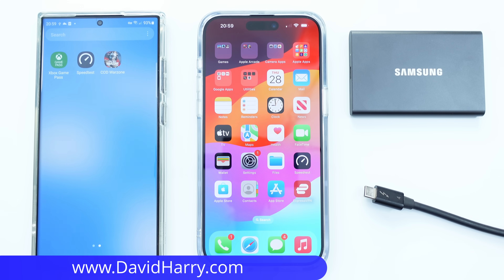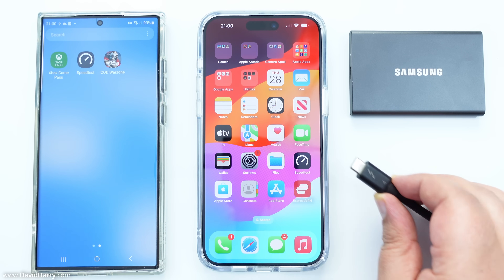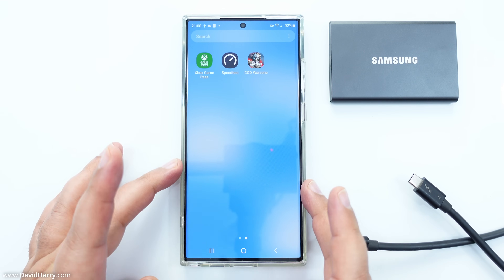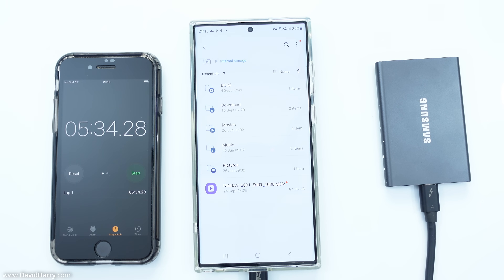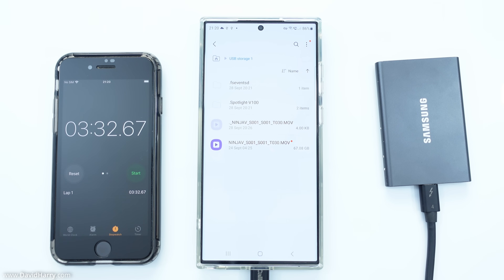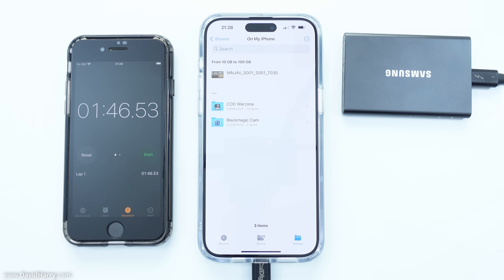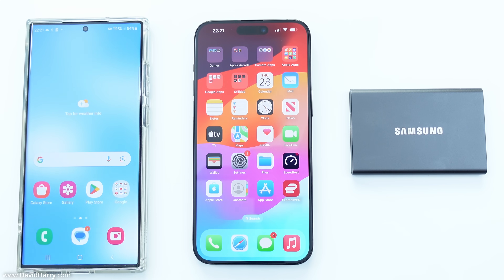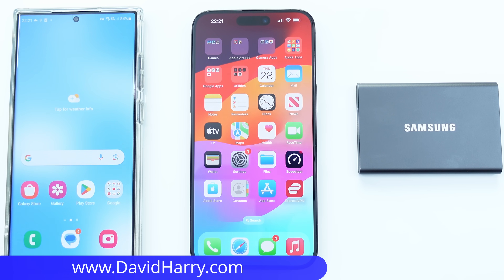iPhone 15 Pro Max vs Samsung Galaxy S23 Ultra USB-C Speed Test With External SSD Storage Drive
Between the iPhone 15 Pro Max and the Galaxy S23 Ultra in this SSD speed test the iPhone is the clear winner and it's not even close.

The USB-C performance of the iPhone is much better, as to be expected with its 10Gb/s data rate as opposed the S23 Ultra's 5Gb/s. However, the S23 Ultra was nowhere near it's maximum rated bandwidth/data rate and was a lot slower than 5Gb/s.

Both the phones have 512GB internal storage and the Samsung T7 external USB-C SSD is 1TB.

Video Chapters:
00:00 Intro & explanation
02:36 Test 1: T7 to S23 Ultra
04:54 Test 2: S23 Ultra to T7
06:40 Test 3: T7 to iPhone
08:52 Test 4: iPhone to T7
10:36 The results comparison
12:30 End summary

Samsung Galaxy S23 Ultra
Samsung T7 USB-C SSD
CalDigit Thunderbolt 4 cable

APPLE iPHONE 15:
iPhone 15 Pro
iPhone 15 Plus
iPhone 15 Standard
Apple Amazon Store

APPLE PERIPHERALS:
USB-C to Headphone Jack Adapter

ESR PRODUCTS:
Tempered glass privacy screen protector
Ultra-Tough camera lens protectors
Hybrid case with MagSafe
Hybrid case with stand & MagSafe
Soft case with with stand & MagSafe
Tough case with stand & MagSafe
Kickstand wireless power bank 10,000mAh
Mini Kickstand wireless power bank 5.000mAh
15W Car charger with MagSafe
3-IN-1 iPhone, AirPods & Apple Watch wireless charging set
ESR Amazon Store

ACASIS WEBSITE PRODUCTS:
TBU405 Pro M1 Thunderbolt 4 & USB 4 enclosure
TBU401 Thunderbolt 4 & USB 4 enclosure
DS9001 Thunderbolt 4 hub
DS7A15 15-TO-1 USB C dock

ACASIS Amazon Store

WESTERN DIGITAL SSDs:
WD Amazon Store

BENKS WEBSITE PRODUCTS:
GlassWarrior screen protector

GlassWarrior screen protector
Benks Amazon Store

OTHER USEFUL PERIPHERALS:
CableCreation USB-C to HDMI cable
SODI magnetic phone stand
Beyerdynamic DT 700 PRO X headphones

Cheers,
Dave.